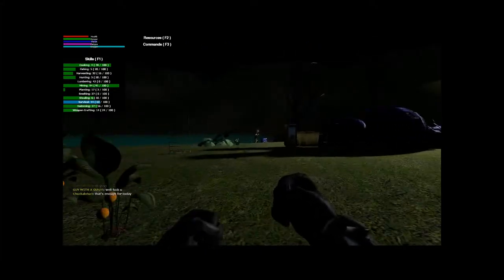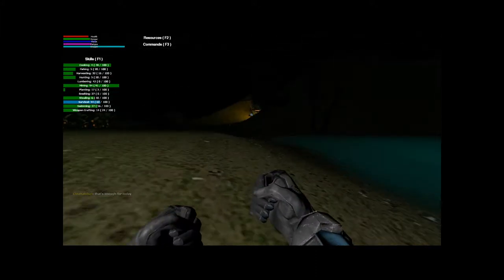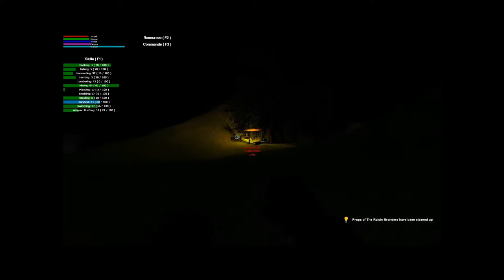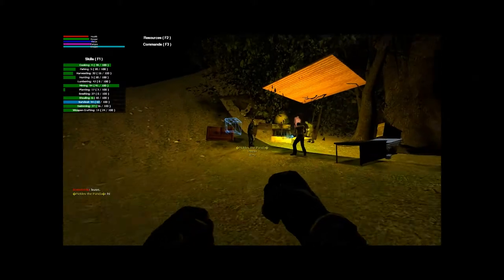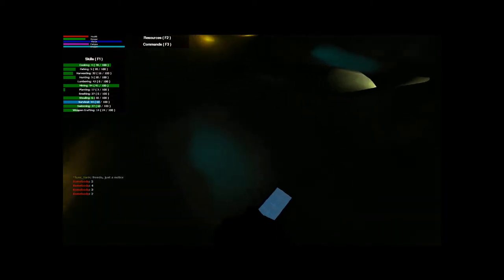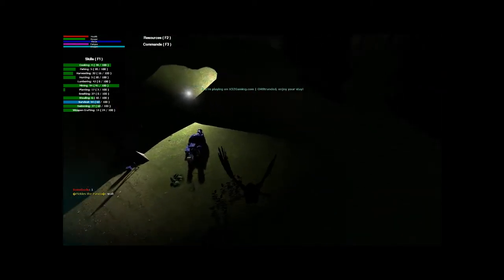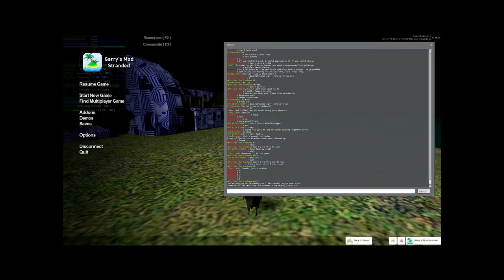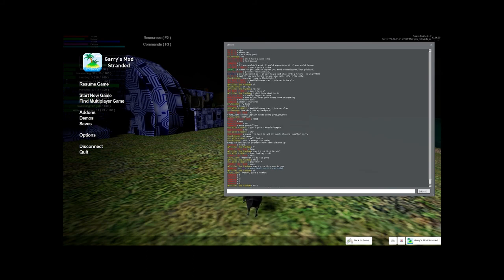Func Tank Prop Killing